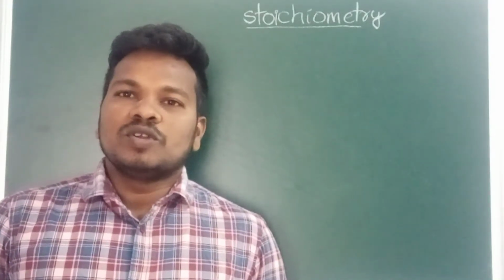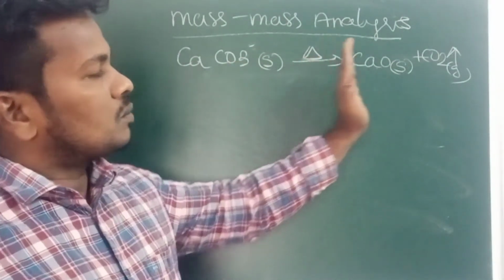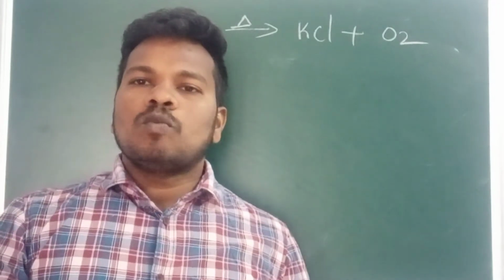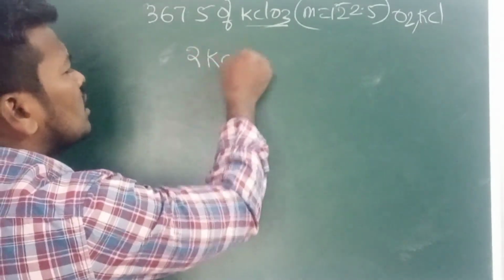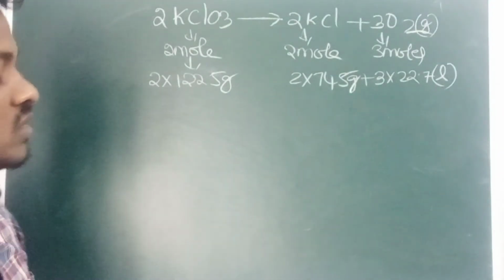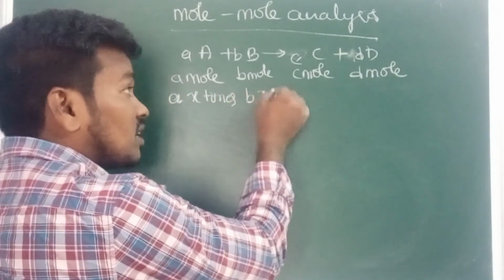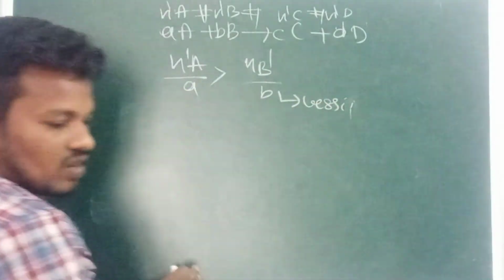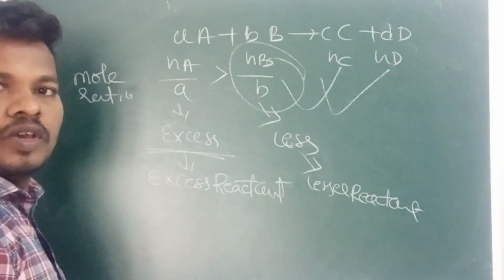some basics concepts of Chemistry-08 | How to find limiting,excess reagent | stoichiometry class 11